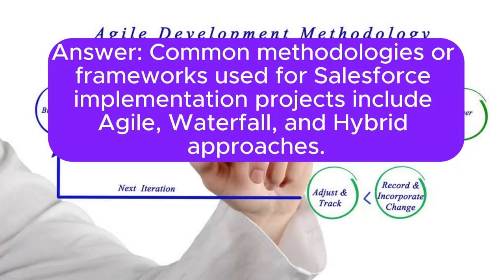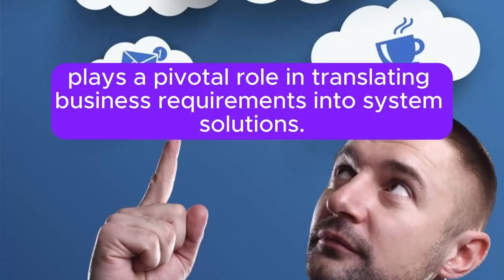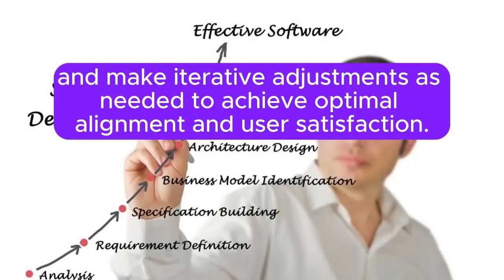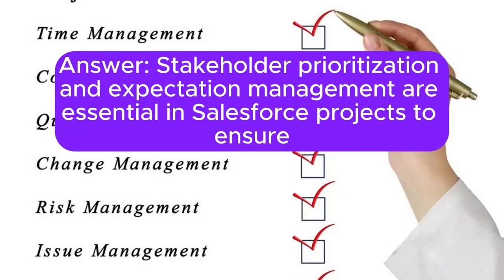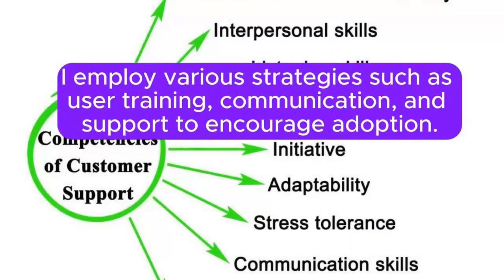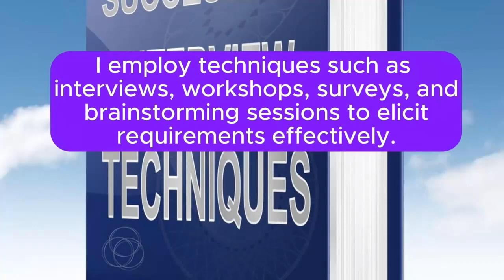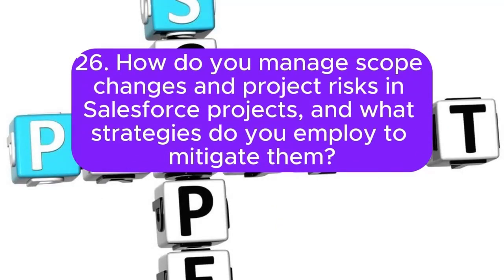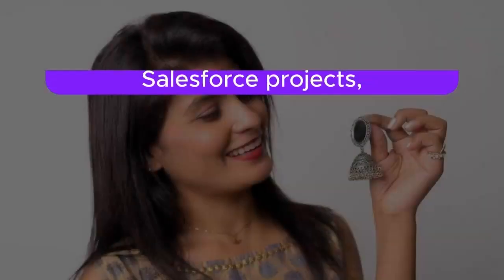"Salesforce Business Analyst Q&A", Most Asked Interview Q&A for SALESFORCE BUSINESS ANALYST !!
ALL Types of Most Asked Interview Q&A (Scenario-Based, Technical-Based, Behavioral-Based, Generally Most Asked, Real-World Problem-Solving and System Design) Required for your  "SALESFORCE BUSINESS ANALYST"  Interviews are here. You people can download ALL PDFs in a single ZIP file from below Link:

ALL Types of Most Asked Interview Q&A (Scenario-Based, Technical-Based, Behavioral-Based, Generally Most Asked, Real-World Problem-Solving and System Design) Required for your "Salesforce LWC(Lightning Web Components) Developer" Interviews are here. You people can download ALL PDFs in a single ZIP file from below Link:

ALL Types of Most Asked Interview Q&A (Scenario-Based, Technical-Based, Behavioral-Based, Generally Most Asked, Real-World Problem-Solving and System Design) Required for your "Salesforce DATA CLOUD SPECIALIST" Interviews are here. You people can download ALL PDFs in a single ZIP file from below Link:

ALL Types of Most Asked Interview Q&A (Scenario-Based, Technical-Based, Behavioral-Based, Generally Most Asked, Real-World Problem-Solving and System Design) Required for your "Salesforce SALES CLOUD CONSULTANT" Interviews are here. You people can download ALL PDFs in a single ZIP file from below Link:

Note: I have Provided a preview of first 2 (or) 3 Pages for each PDF. So, You people can check previews before downloading. Crafted by industry experts, each PDF offers in-depth and informative answers designed to give you a competitive edge and ensure thorough preparation. If you people see previews means I don't think you people leave without downloading.

Please check following Playlist for complete SALESFORCE INTERVIEW Q&A like Salesforce Developer Q&A, Salesforce ADMIN Q&A, Salesforce LWC Q&A, Salesforce Integration Q&A, Salesforce Testing Q&A and more: